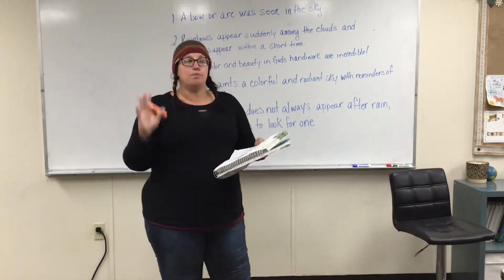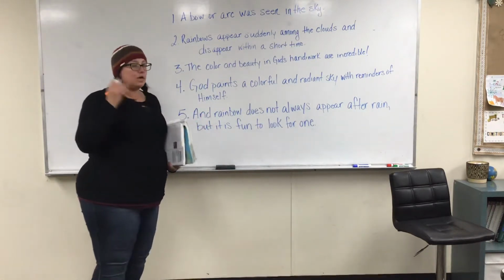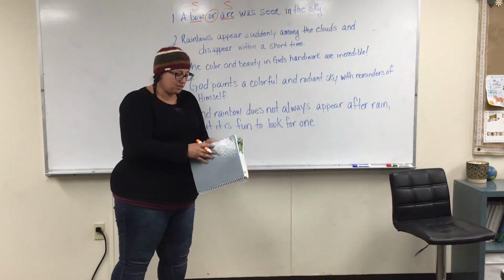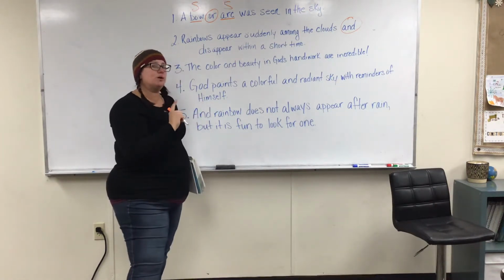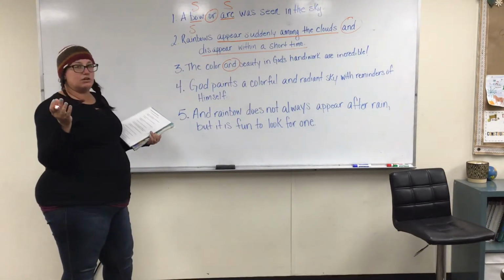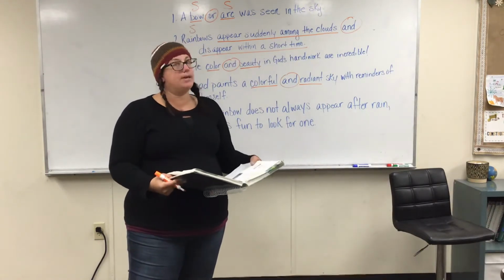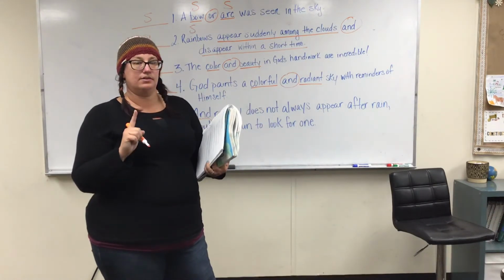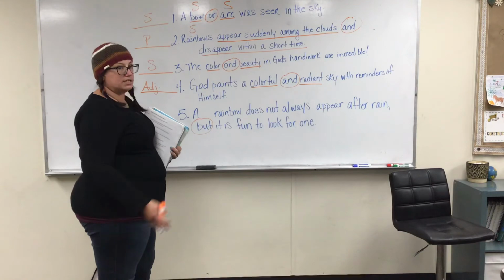English Lesson 128 Part 1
Page 245 Together